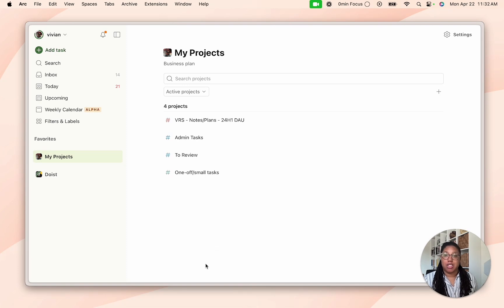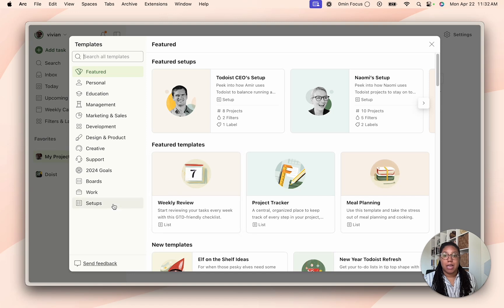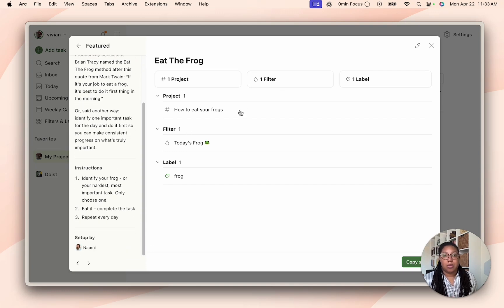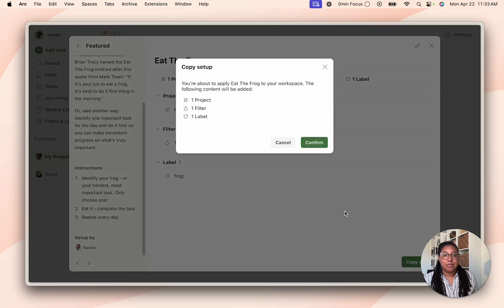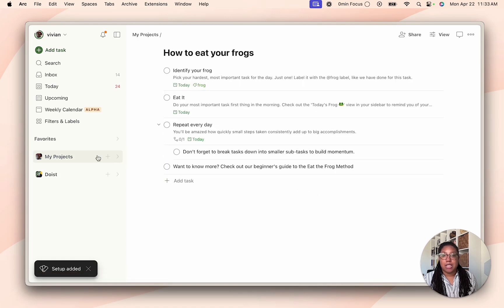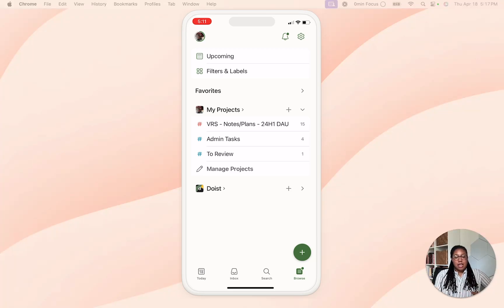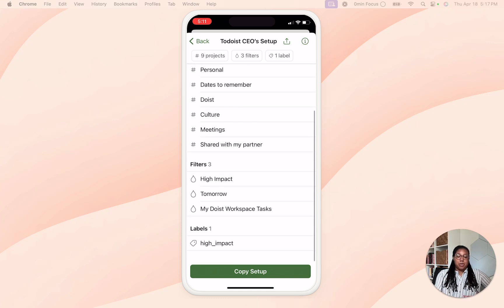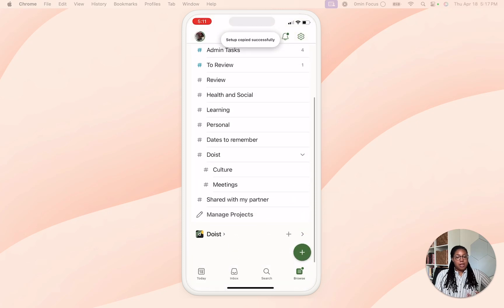New: Copy an entire workflow to your Todoist with Setups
Join Vivian, our product marketer, as she walks you through the newly launched Setup template feature in our app. Also, get a peek at what’s next for templates in Todoist!

You can also browse our Setups in our gallery by selecting Browse Templates (after hitting + next to My Projects in the sidebar).

Todoist is free to use.